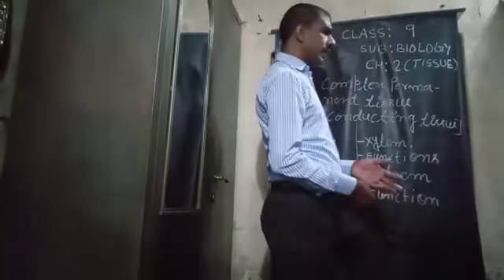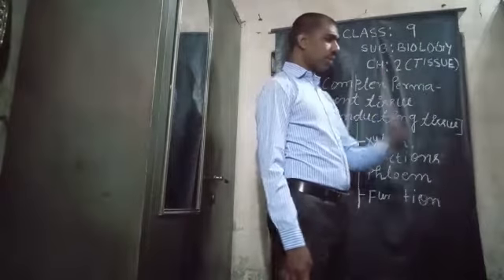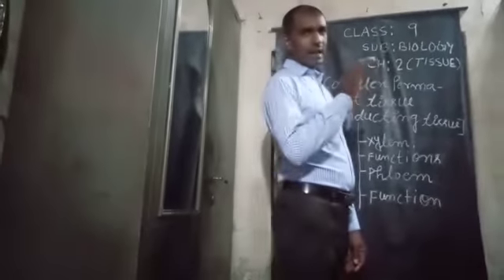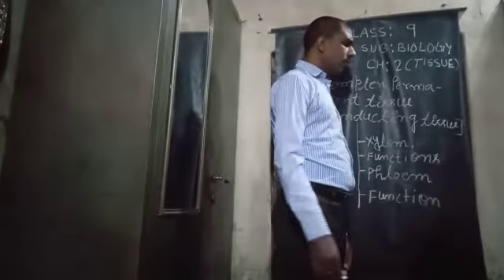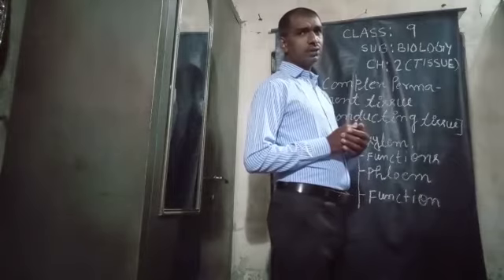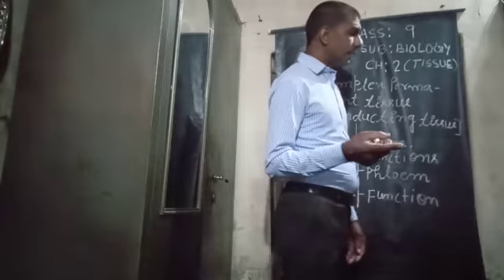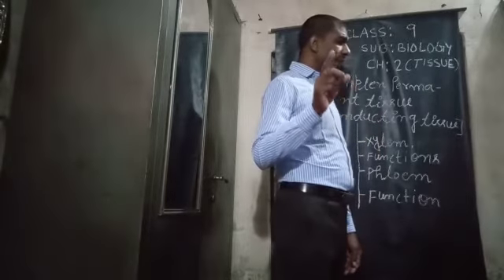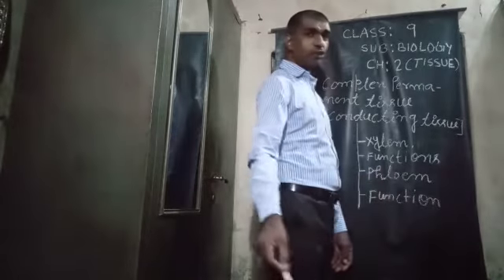Biology class 9 A.Pandey